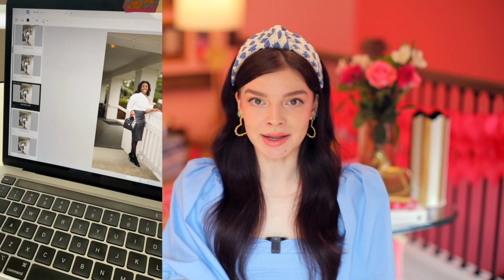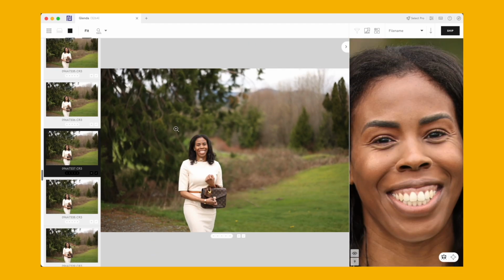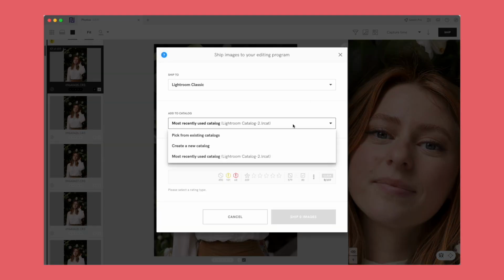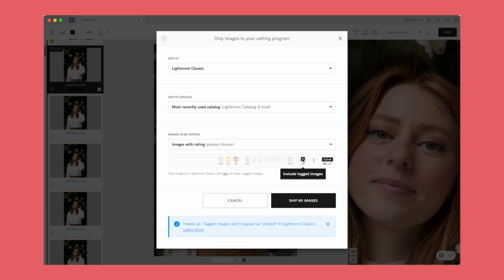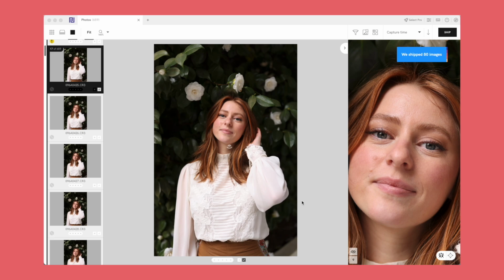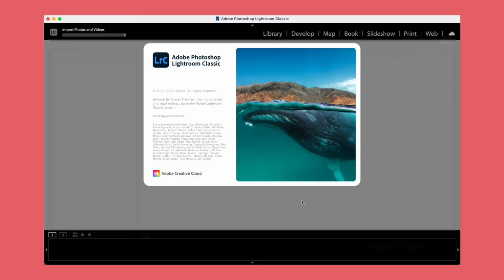Q&A ♥️ Difficult photography clients? Why I'm not upgrading to mirrorless? Moving back to nyc?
Free photo culling software Thank you Narrative Select for sponsoring this photography business Q&A!

Business Basics Class ⭐️ The 8 essential steps to make your photography business legal & legit ↪️